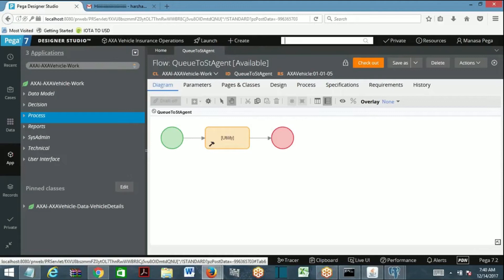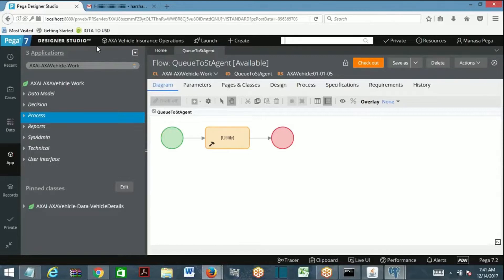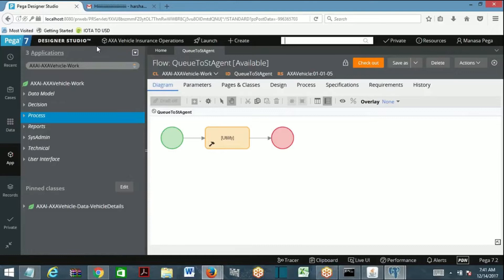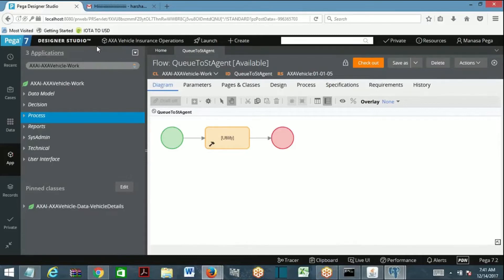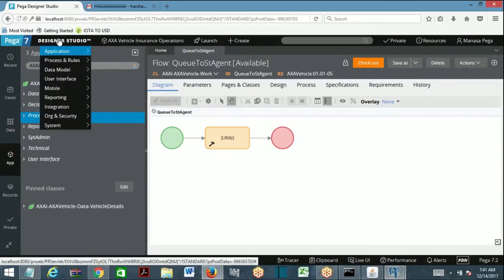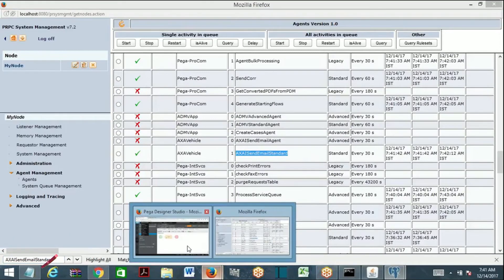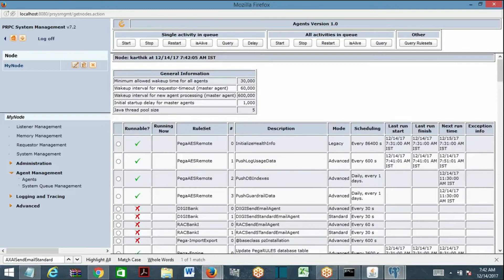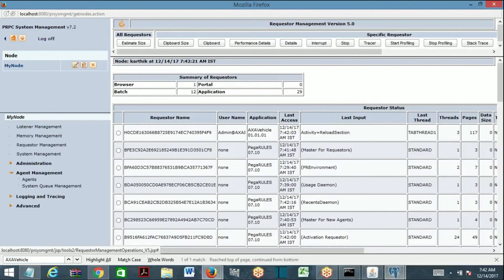PEGA Old Version | SMA | Admin Studio | Let Me Know | PEGA Tutorial | Harsha Trainings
In this video you are going to learn about PEGA Old Version | SMA | Admin Studio | Let Me Know | PEGA Tutorial | Harsha Trainings

Courses Offered:
Core&Advance java
FreshersTranings & Placement CRT
Selenium & AutomachineTesting

Regards,
Harsha Trainings,
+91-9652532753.